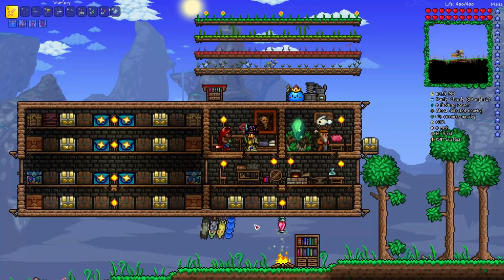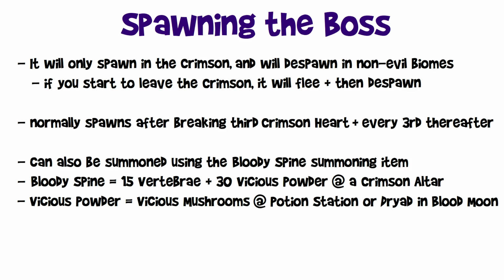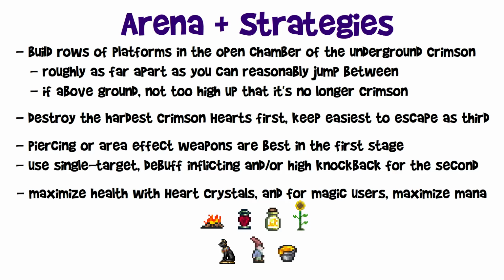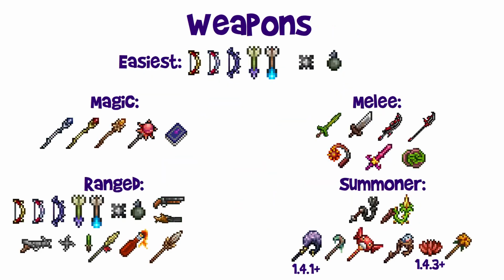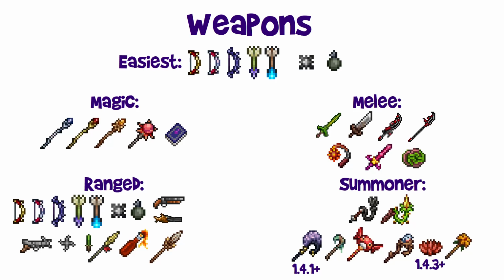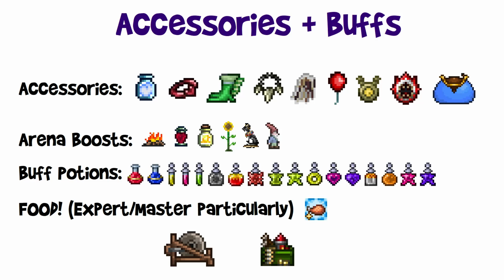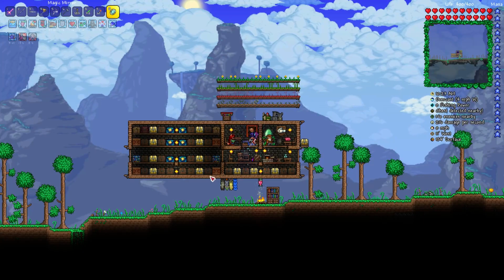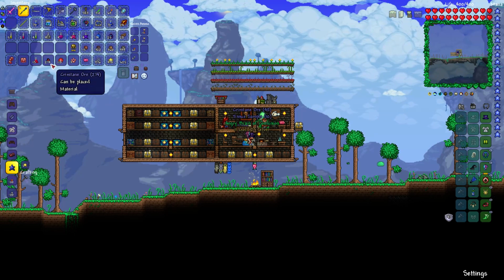Terraria 1.4+ Brain of Cthulhu Expert & Master Mode Boss Fight Guide! (Spawn/Summon Item, Arena)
The COMPLETE guide to the Brain of Cthulhu boss fight for Terraria 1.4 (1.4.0 through 1.4.3+)!

Master Mode, Expert Mode AND Classic/Normal difficulties!

How to spawn it including the Bloody Spine summon item recipe, arena, recommended gear (armor, weapons etc.), cheese strategy, boss fight demonstration, ALL drops/loot plus the treasure bag and the Brain of Confusion!

Timestamps:
00:00 Introduction
01:02 Changes to the Boss in 1.4.x
01:24 About the Boss
03:29 Spawning
04:21 Arena & Strategies
08:01 Armor
11:34 Weapons (Easiest/Cheese)
12:40 Magic Weapons
13:53 Melee Weapons
15:53 Ranged Weapons
17:55 Summoner Weapons
19:06 Accessories & Buffs
22:36 Boss Fight Setup
23:14 Boss Fight!
25:37 Drops